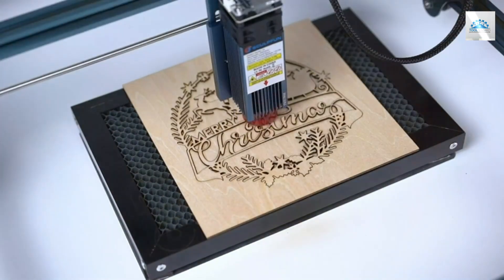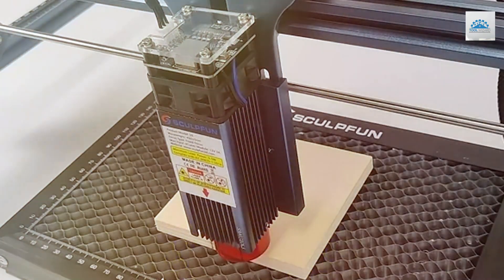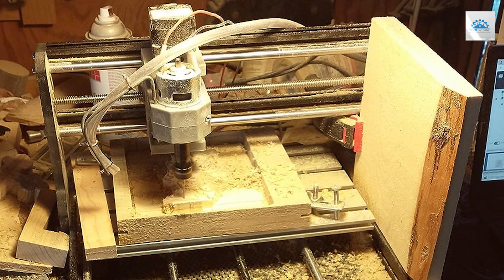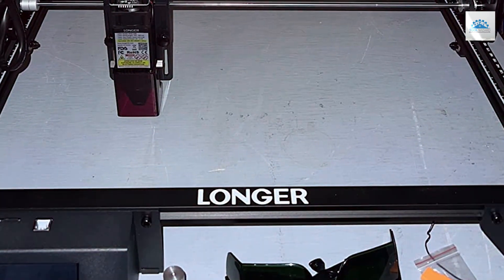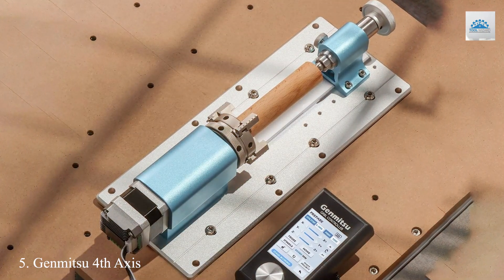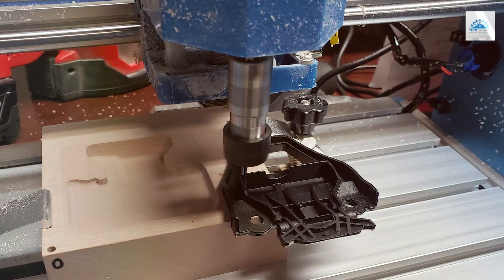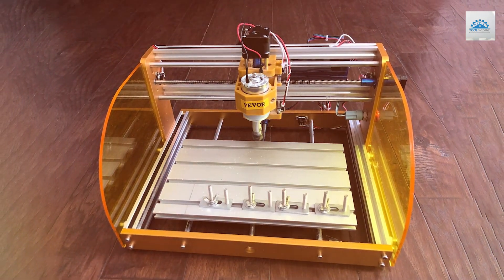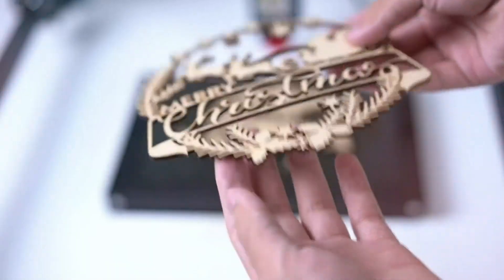Top 7 Best CNC Machines: Ultimate Guide for Precision Crafting!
Top 7 Best CNC Machines in 2025

Links to the Best CNC Machines we listed in today's CNC Machine review video:

1 . SCULPFUN S9 Laser Engraver
2 . Genmitsu CNC 3018-PRO Router Kit
3 . Longer Laser Engraver 10W Output
4 . LONGER RAY5 130W Laser Engraver
5 . Genmitsu 4th Axis Rotary Module Kit
6 . Genmitsu CNC Router Machine 3018-PROVer Mach3
7 . VEVOR CNC Router Machine 3018-PRO

What are the Best CNC Machines in 2025?

In today's video we reviewed the Top 7 Best CNC Machine on the market in 2025. We made this list based on our personal opinion and we ranked them in no particular order, after doing our research based on their prices, quality, durability, brand reputation and many more.

After watching this video you will know which are the best budget, top selling and top rated CNC Machines on the market today.

If you choose from this list you can be sure that you buy one of the best CNC Machines available today.